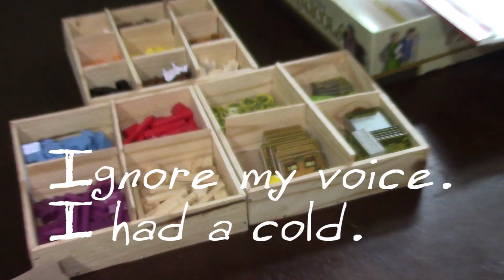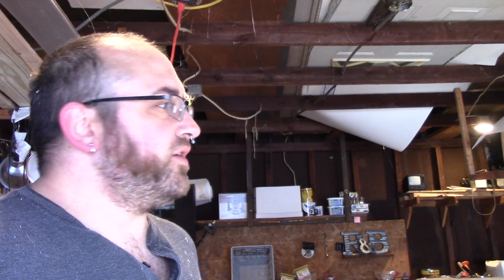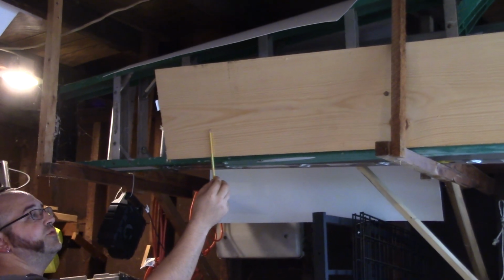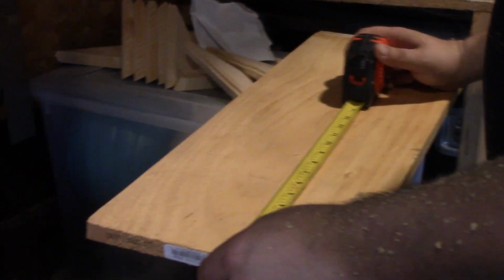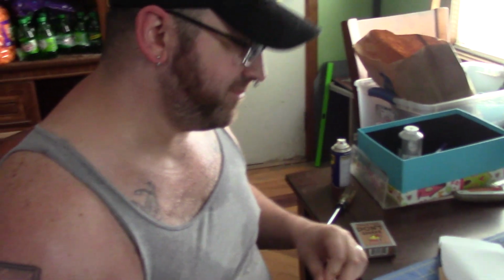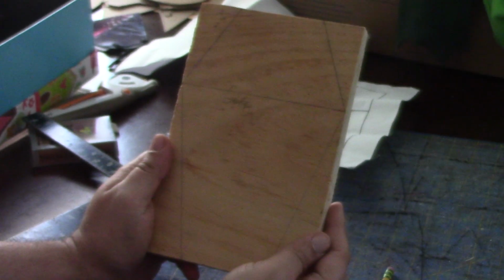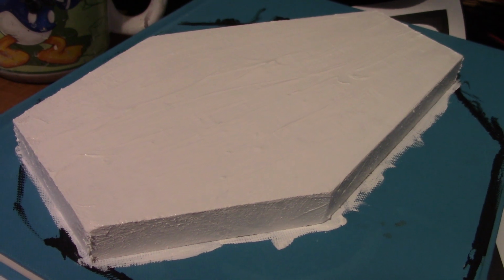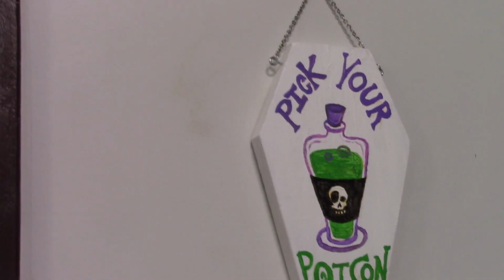Make and Paint a Coffin Thing With Us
Was gonna be a shelf, then it wasn't... Again.